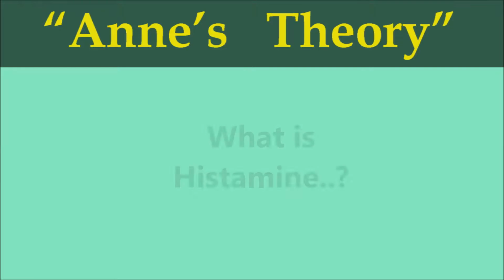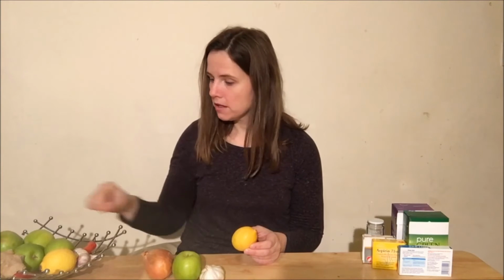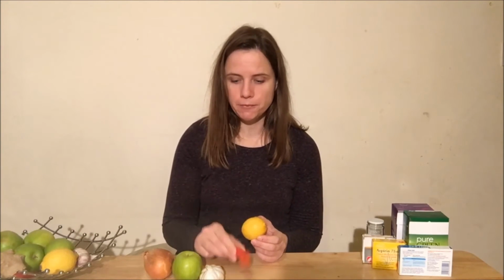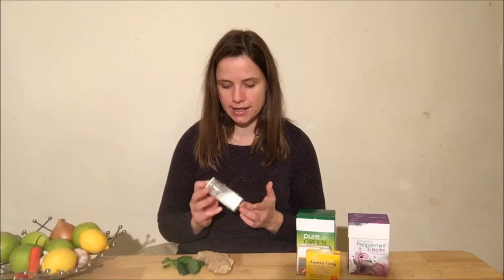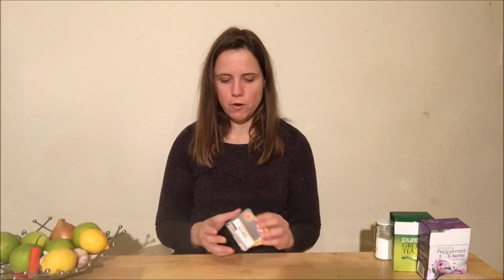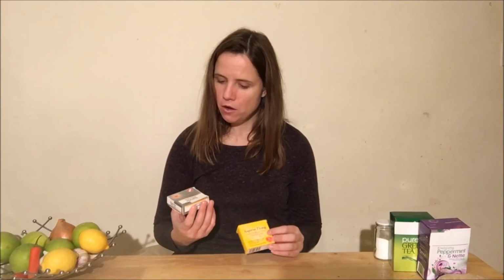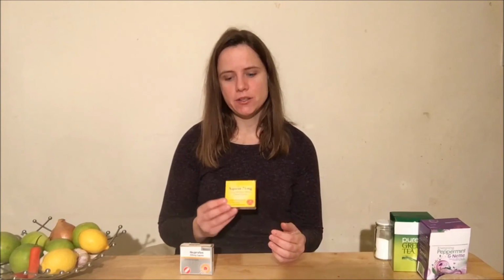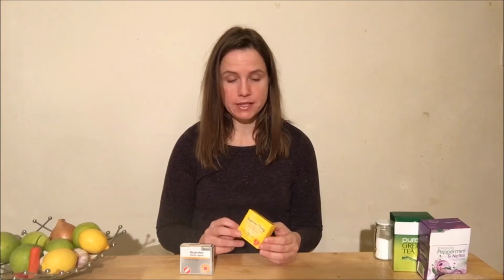Anne's Theory Antihistamines Youtube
This video is all about histamines and antihistamines by Anne's Theory.

How histamines form and why they cause allergy/intolerance symptoms. Also how allergies and intolerances are in close connection when it comes to histamine production.

I will also talk about tablet form antihistamines - how they work and why some people cannot have them.

I will also explain how natural everyday (food)items can relieve intolerance and allergy symptoms.